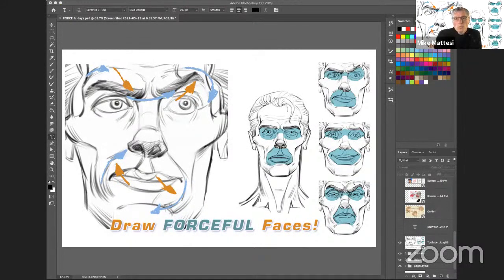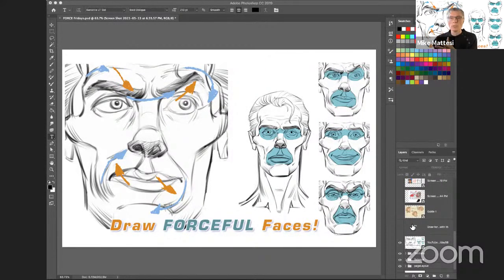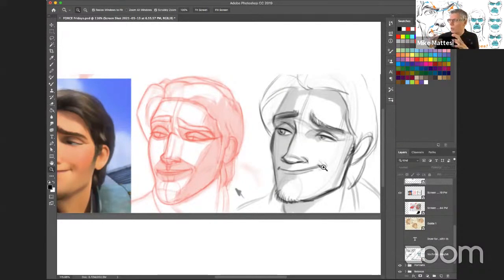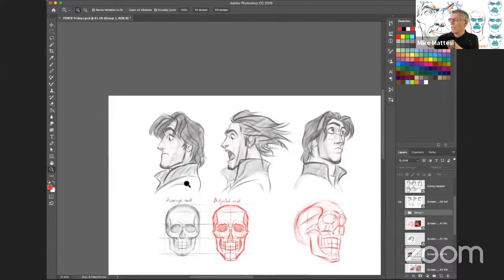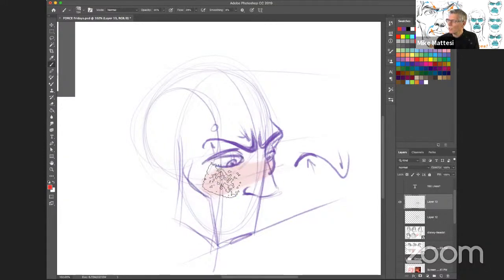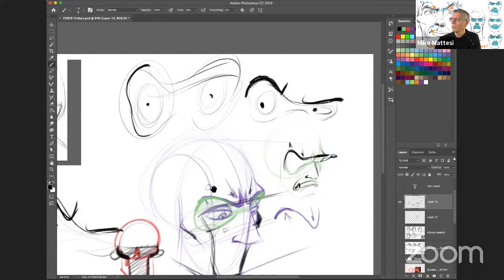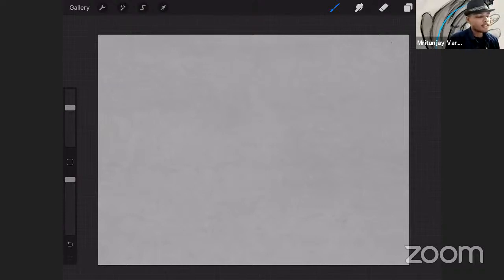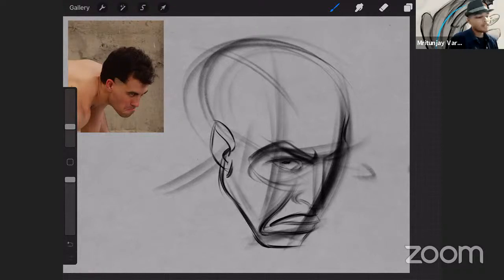How to Draw FORCEFUL Faces: FORCE Friday 58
FORCE is not only for the figure but for the face as well. In this video learn how to draw FORCEFUL faces!  Learn how to break down the face into abstract shapes and directions to get amazing, appealing expressions! This video is hosted  by Mike Mattesi, Swendly Benilia and Mritunjay Varun. Watch as they help the subscribers improve their drawing abilities by improving their seeing, understanding and physical actions through thoughtful, fun and educational LIVE interactive sessions!

If you want to submit your drawings for Live Critique, please put your first name and last name initial in the file name.  One submission per artists please.  Example mikem.png
Submit your drawings here for critique:

Join us every Friday at 12:30pm PST for a Live FORCE Friday Session! Let's build a FORCE community and learn to see, understand and draw FORCE!
We will cover drawing reviews, do drawing demonstrations, interview amazing artists and lots more!